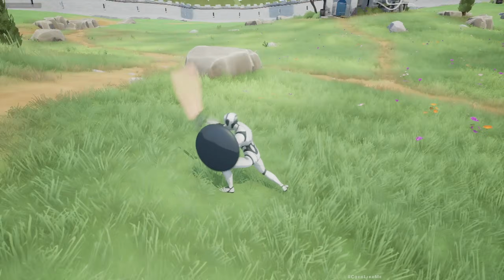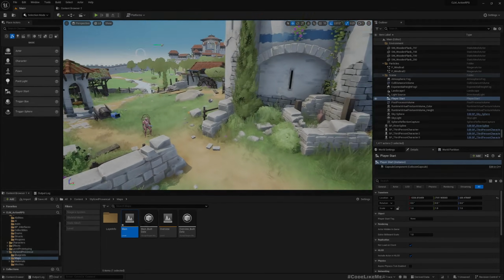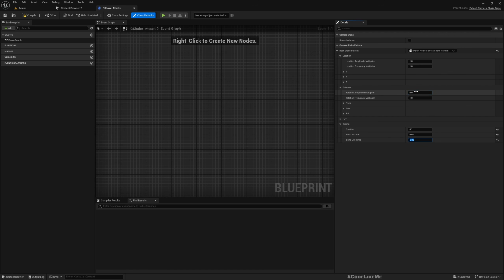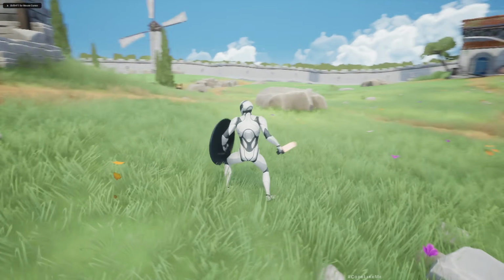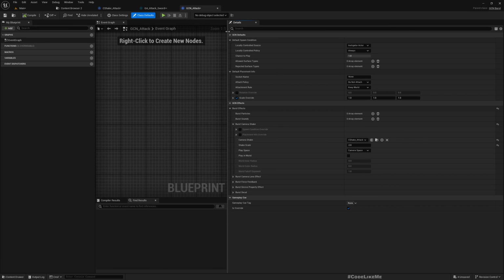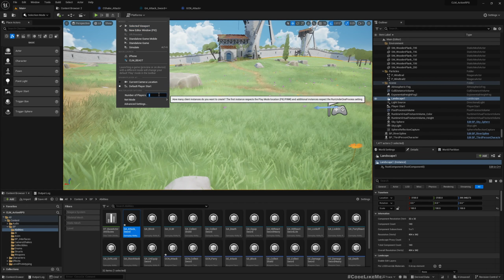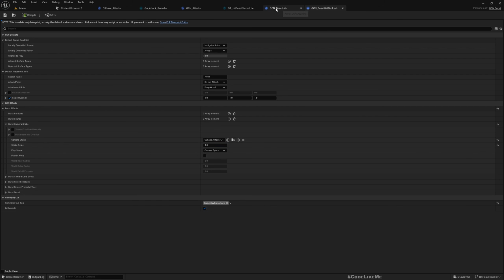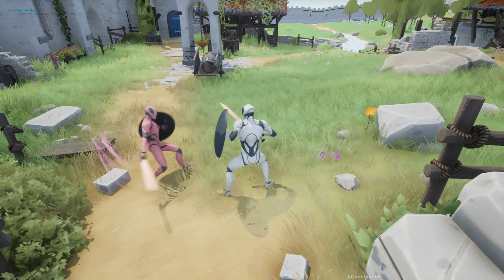Unreal Engine 5 Camera Shakes with Gameplay Ability System - Action RPG #47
Today we are going to add camera shakes into the melee combat system we have been working on. We will implement camera shake classes and execute them through gameplay cue classes in the gameplay ability system. Camera shakes will enhance the feeling of impact and actions of the melee attacks and also it will help us to mask imperfections of animations and location adjustments in the system.